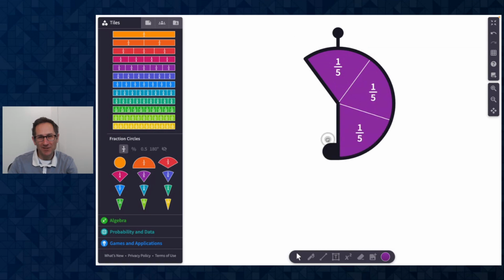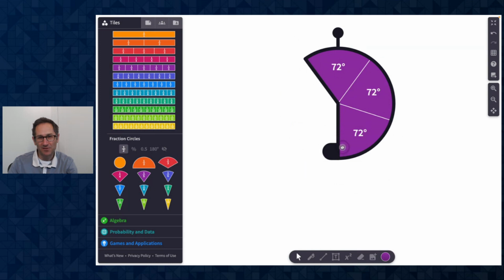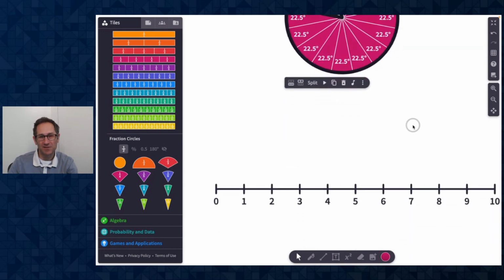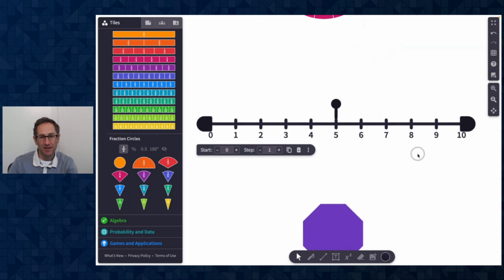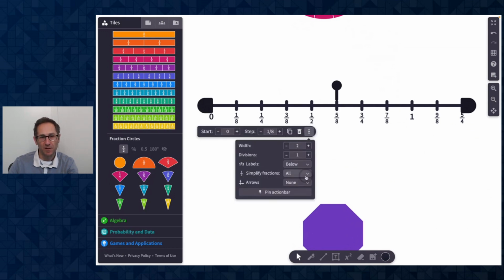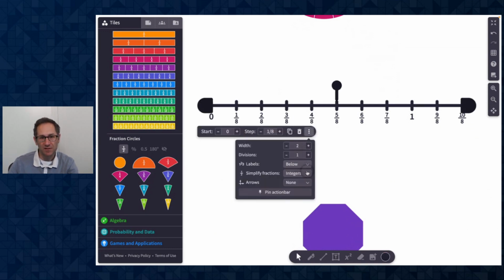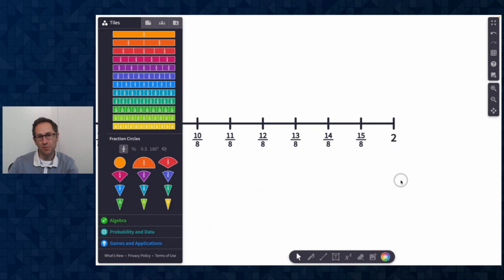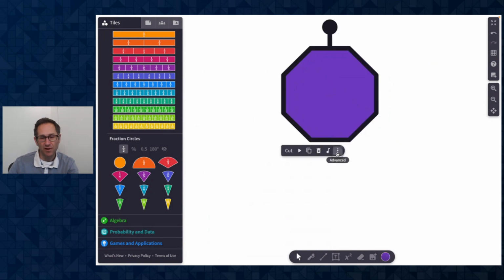June 2023 Polypad Updates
Learn about the degree labels on fraction circles, new number line labeling options, and the new instrument picker panel.

0:10 - Degree labels on fraction circles
1:11 - New number line labeling options
2:26 - Instrument picker panel

Polypad is the world's most comprehensive and intuitive collection of virtual manipulatives, and is completely free to use. For more tutorials and resources, including free lesson plans, Polypad and Mathigon are part of Amplify. to learn more.